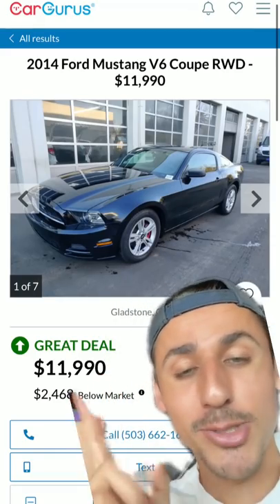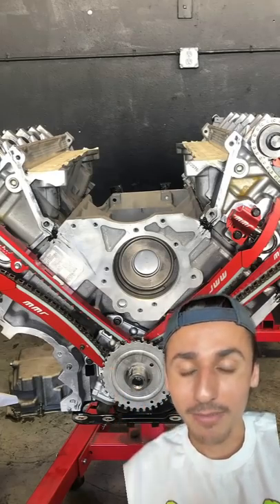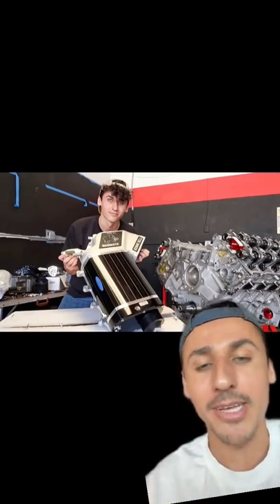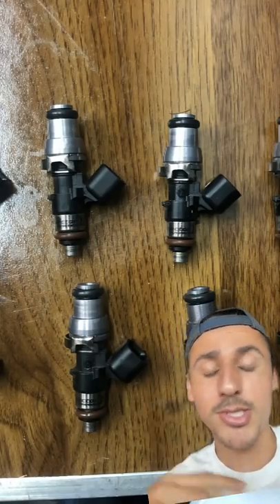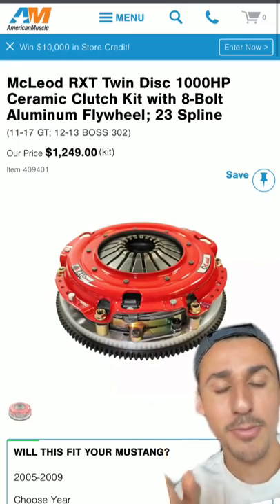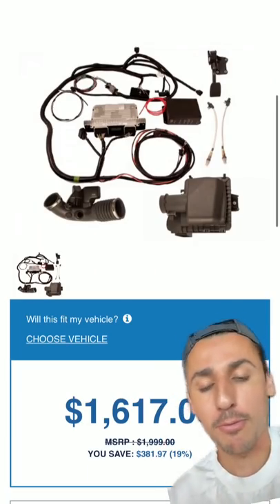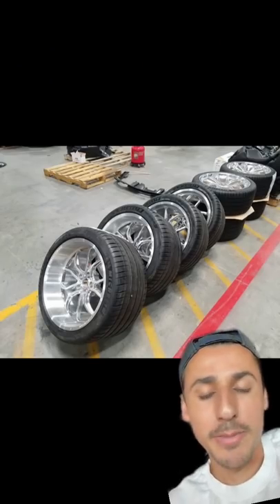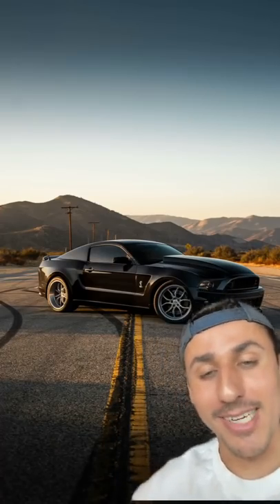How to build a 1,000hp car for CHEAP!!!